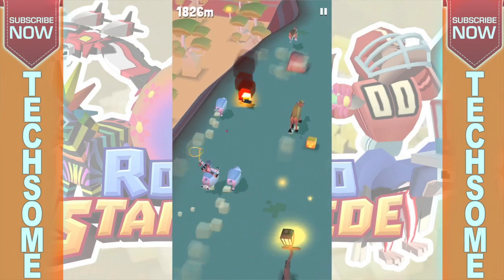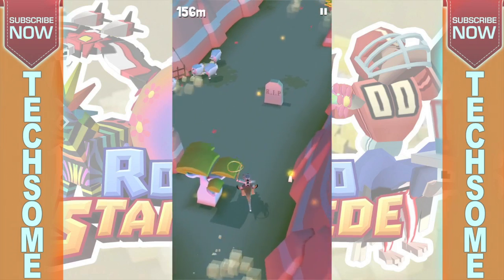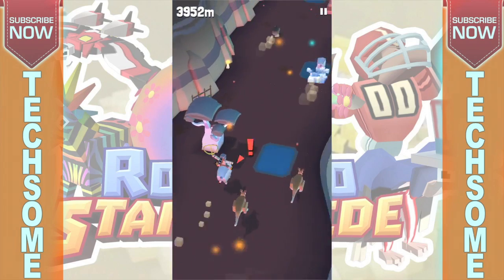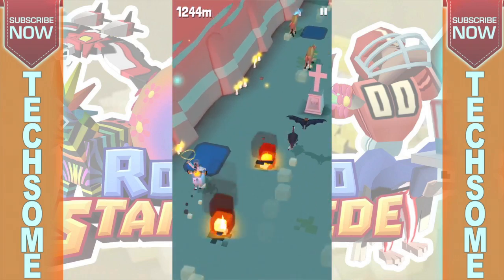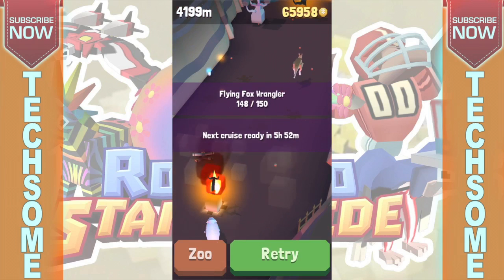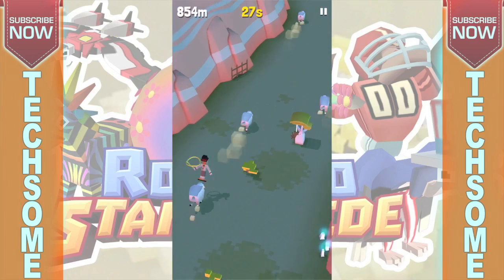Rodeo Stampede Outback - New Camel (More Missions Completed)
TechSome TV plays Rodeo Stampede Outback Map yet again to tame more new animals & to complete more missions to unlock a new BOSS ANIMAL.

Join us in this journey & share information about any new game or app which TechSome TV is not aware of. If it's worth it, we will certainly feature it in any of coming videos.